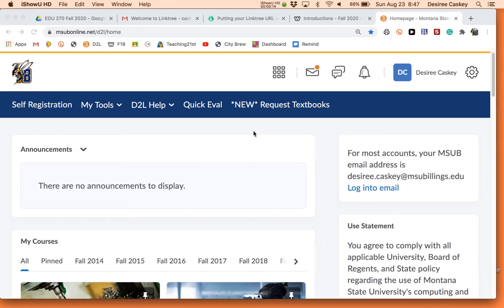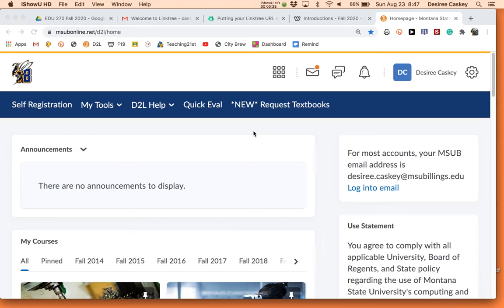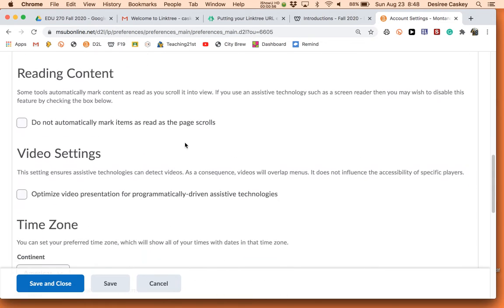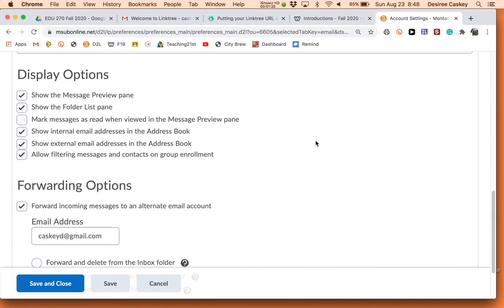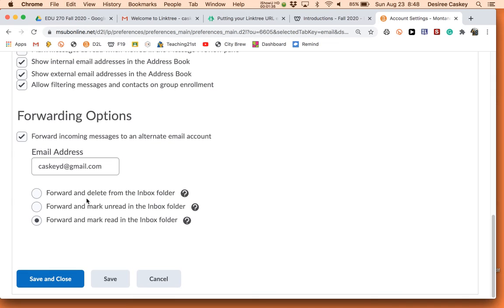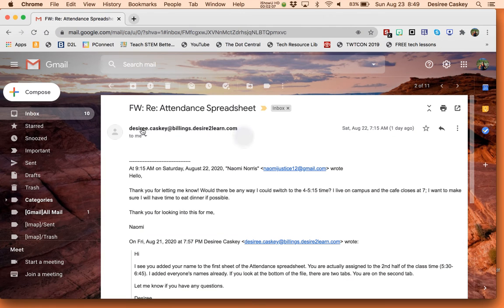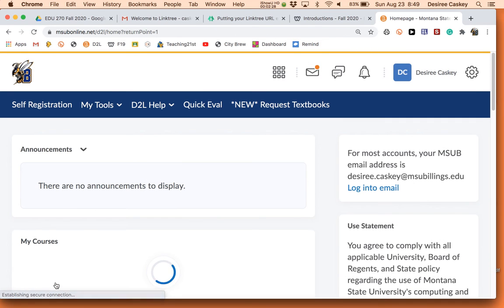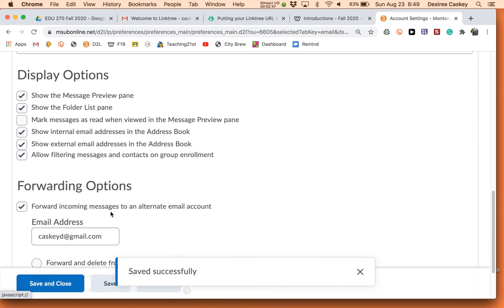Forward D2L Email to your Personal Email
This short tutorial shows you how to forward your D2L email to an email account you frequently use.